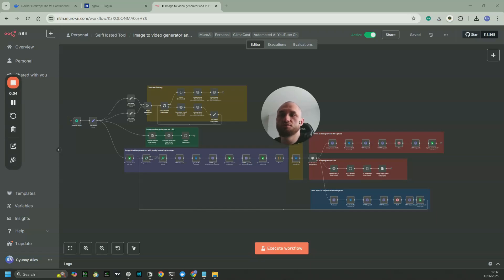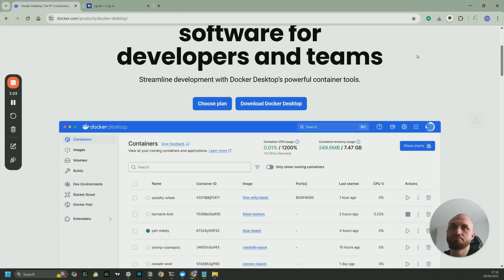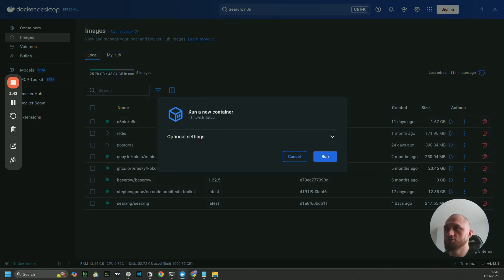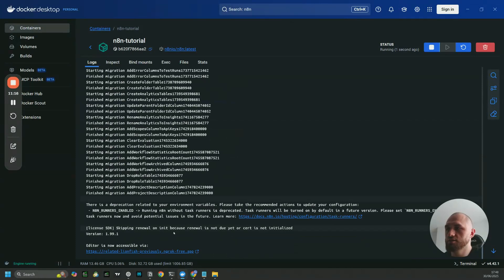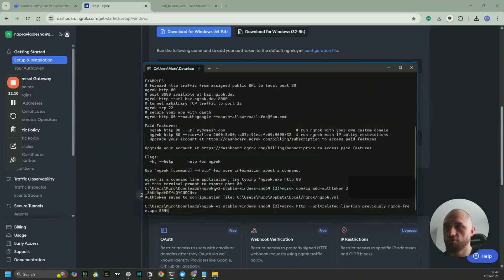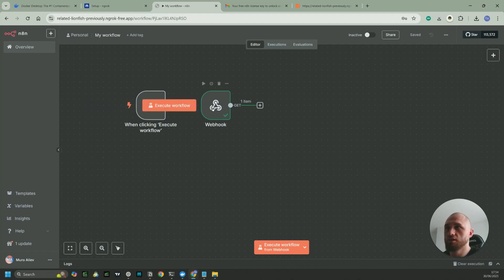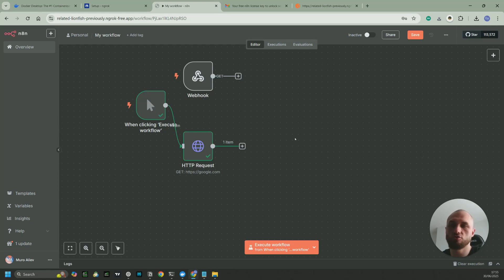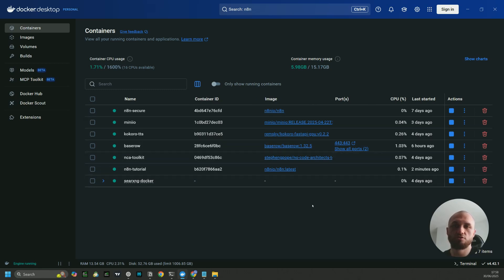How to Install N8n Locally with Docker + Make Public Webhooks Using Ngrok (Full Setup)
Learn to automate anything with free tools. Tutorials, templates, and a community of builders.
✅ Learn how to install N8n on your local machine using Docker and expose it publicly with ngrok — perfect for building automations, receiving webhook requests, and testing integrations.

🧰 What You'll Learn:
- Install Docker Desktop
- Configure environment variables for N8n
- Set up ngrok with a static domain
- Access your N8n instance with a public HTTPS link
- Test your first webhook flow

⏱️ Timestamps:
00:00 Intro
00:20 Optional: N8n Cloud Trial
00:50 Install Docker
02:00 Setup Docker
03:00 Ngrok Account & Config
05:30 Run N8n with Docker
08:00 Make N8n Public with Ngrok
11:00 Build & Test Webhook
14:00 Restarting After Reboot
16:00 Outro